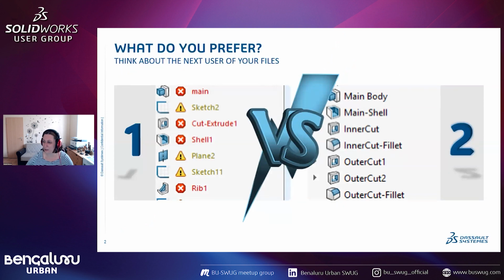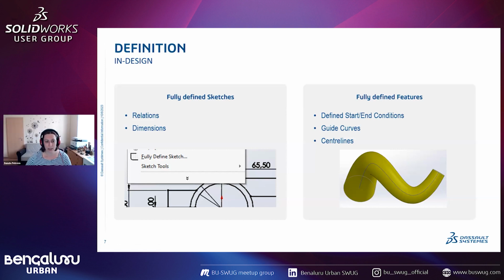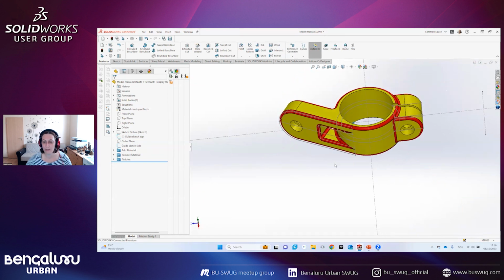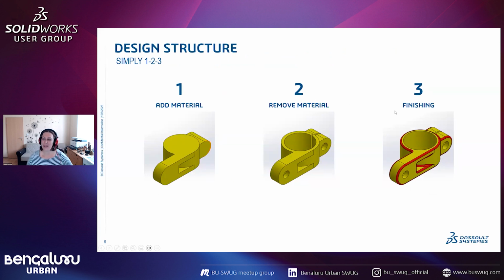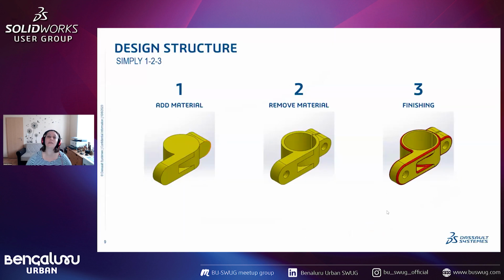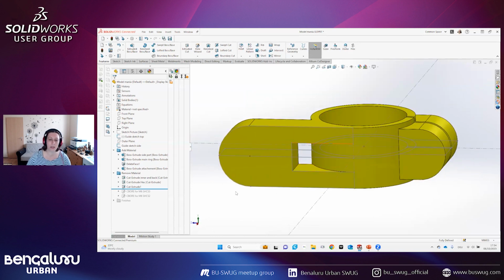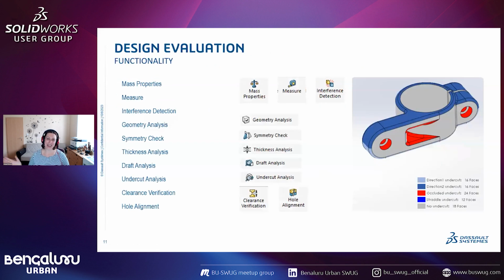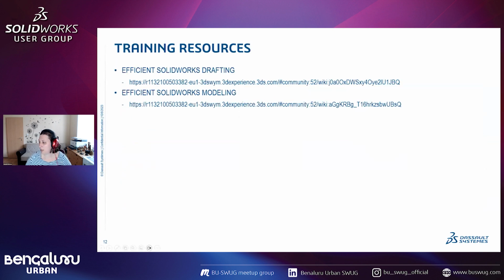Modeling With Design Intent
Danute is an exceptional SolidWorks champion, recognized as the SolidWorks Champion of the Year 2022, and she brings a wealth of design experience to the table. With her expertise in industries like furniture design, vacuum forming, and the design of products for the electronic measurement industry, she has made a significant impact.